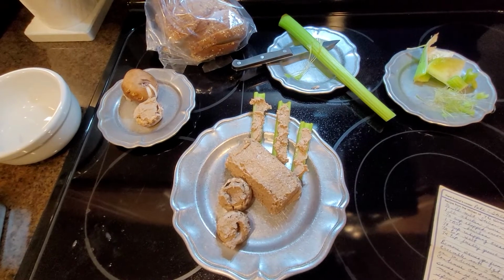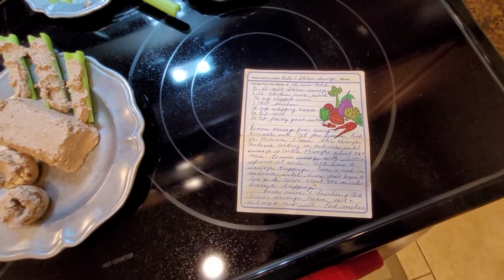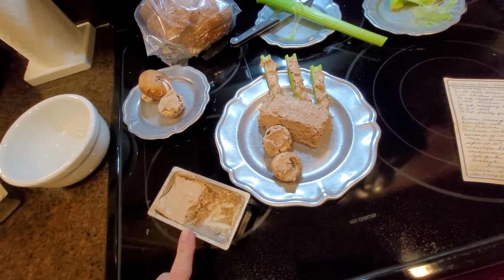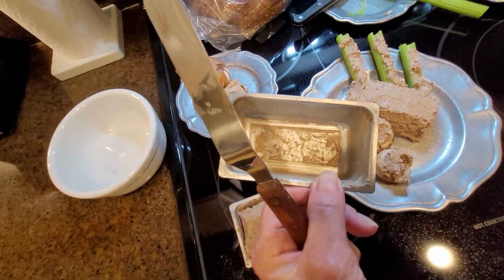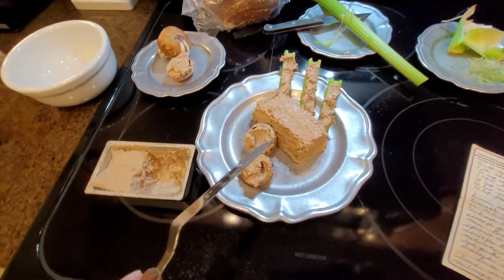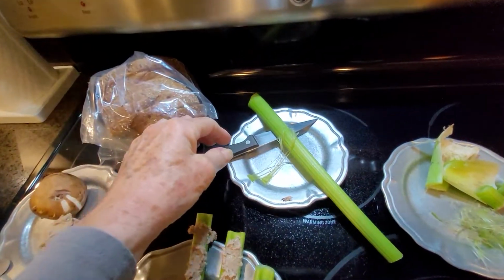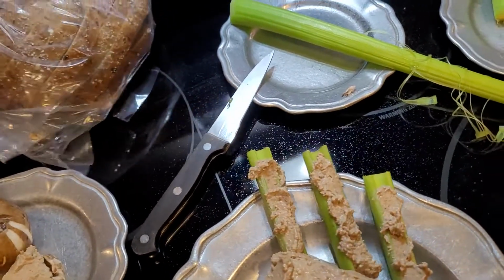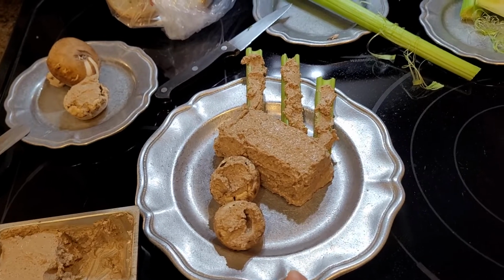Pate' w Sausage an Old Favorite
1/2 pound sausage
1 pound Chicken Livers
1/2 cup chopped onion
1 TBSP bourbon
1/4 cup whipping cream
1/2 tsp. salt
1/4 tsp. nutmeg
Cook sausage and remove from the skillet with a slotted spoon, leaving the dripping.
Cook livers in the drippings about 4-6 minutes until no longer pink inside. Cool and add to your food processor. Add onion, bourbon, cream, salt and nutmeg. Blend 1-2 minutes. You can make this for 1 larger vessel if you want a Showstopper on a pedestal or in smaller containers if you want to add different accompaniments to each. Enjoy this recipe year-round 👍